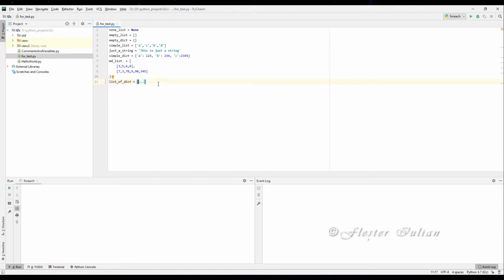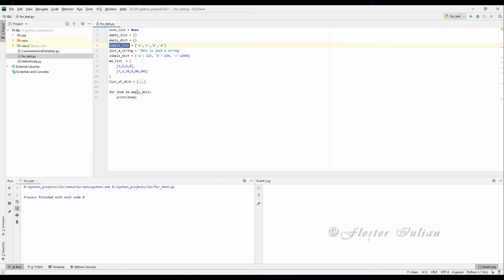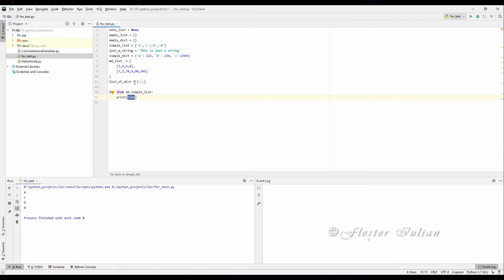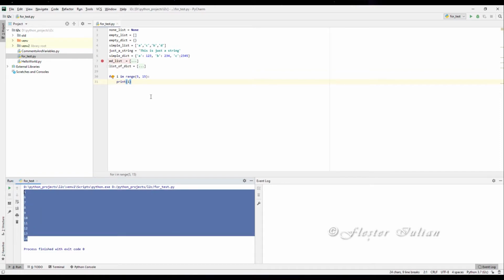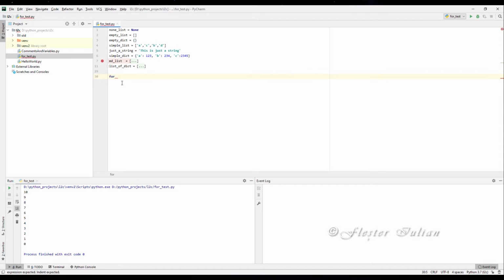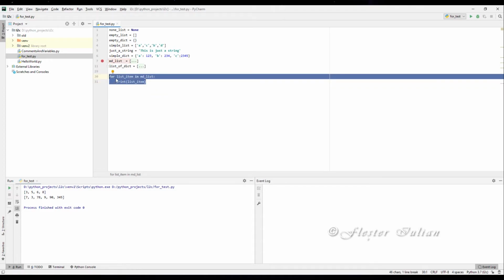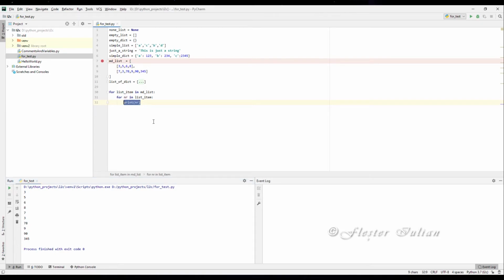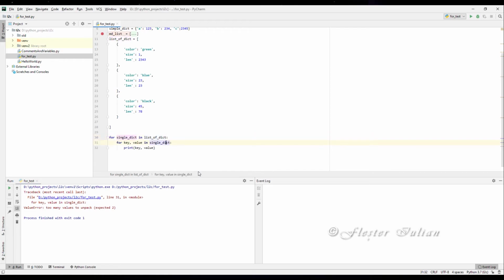For loop tutorial - Python for beginers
Hello
This is a tutorial for beginers and I'm going to show you how for loops works in python. I will generate some errors because you have to make mistakes in order to understand, so don't be afraid to make mistakes
Let's add the following variables:
none value,
empty list,
empty "dictionary",
a non-empty list
a simple string,
a non-empty dictionary
a multidimensional list and multidimensional dictionary

Let's write a basic for loop:
first, let's add the keyword for
declare a variable name.
add the keyword in and
then put the list/dictionary or string you wanna iterate.
at the end of this line, you should always add a colon
next line you have to ident it and add code that will be part of the loop.
If you don't wanna add any code you can add the pass keyword.

The invented variable is going to be a single item from list or anything we put there.
Keep in mind that None is not a list or dictionary, but you might think that there is a list when in some situations it make become none, so make sure you have an iterable list/dictionary all the time. Let's say a function will return a list or None, so that's a case when iterating a None value will fail the loop

If you look at "simple list" for example our invented variable is going to be at iteration 1 a, at iteration 2 c, at iteration 3 b and the last one d.

So each loop will be overwritten by the current item.

You can't iterate lists that are not defined
If we try to use a variable with a None value, we will get a Type Error: "NoneType is not iterable"

Empty list and dictionary are not generating any errors, so you just have to make sure these are not "None"

In the console, there is nothing displayed because the list is empty
The same thing happens with an empty dictionary

Inside a for loop, you can use if-else and anything else you can use outside loop

If you wanna skip an item, in for loop, you can use a continue statement.

To exit a for loop you can use the break statement
You can iterate a string just like any list
When you iterate a dictionary the way you iterate a list, "item" is the  key

A multidimensional list will display each item list
This is a list of dictionaries. You can easily loop this
Before we go to multidimensional lists and dictionaries, lets first see how we can mimic traditional for loops with range function

range(20) - this will iterate from 0 to 20 -1
range(20, 2) - if you wanna iterate from 20 to 2 is not going to work

range(5, 15) - if you wanna iterate from 5 to 15 you can do it by specifying the second param like this

range(5, 15, 3 ) - You can add the third argument to specify the loop step

range(11, 0, -1) - To make a reverse count you can put the step with minus like this. This will loop from 11 to 0 +1

range(10, -1, -1) -so you can take the 1 into account and start from -1 to get to nr 0 (I switched to 10 just to make it from 10 to 0 )

To iterate this as key - value we can use enumerate function
You can use this for strings, list, and dictionaries.

For dictionaries, you can use items() method to achieve this as well

If you don't understand something from this video post a comment, and I will try to help you the best I can.